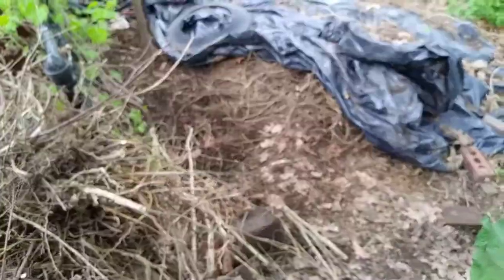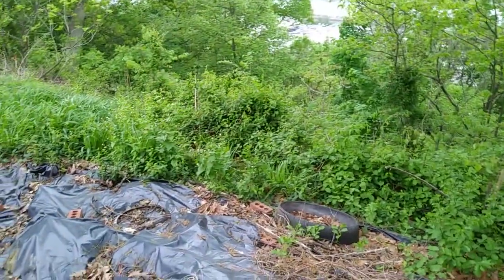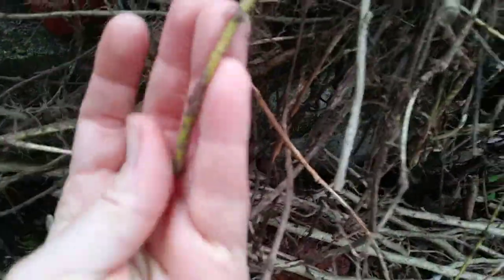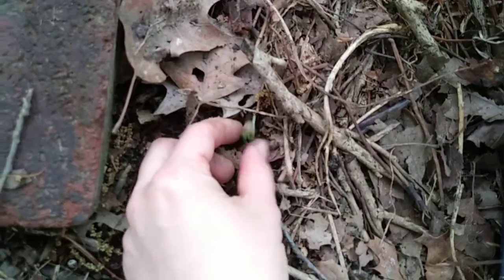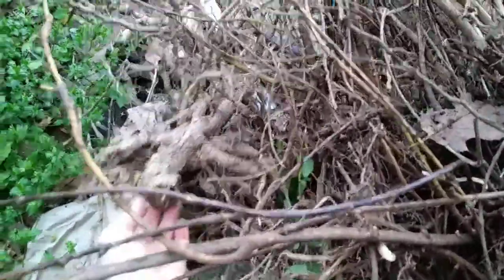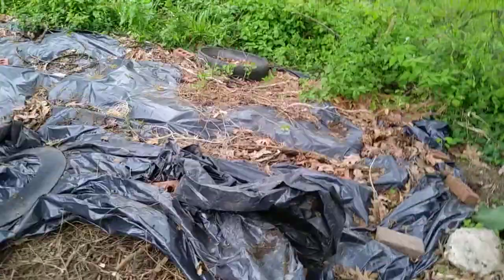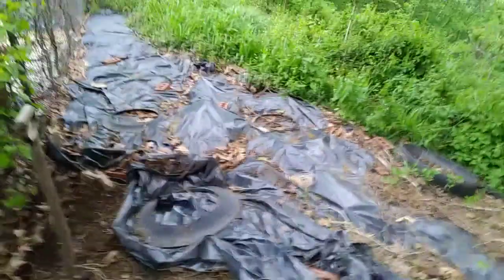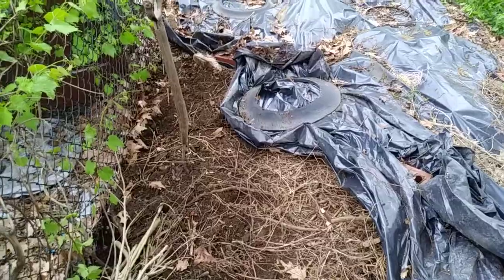Mulberry turning female and cliffside invasives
I got into it today on the cliff edge and woah was it ever some serious stuff on the backside of the shed.  Aren't you glad it's me not you?  :)